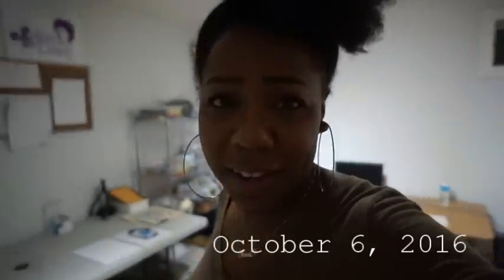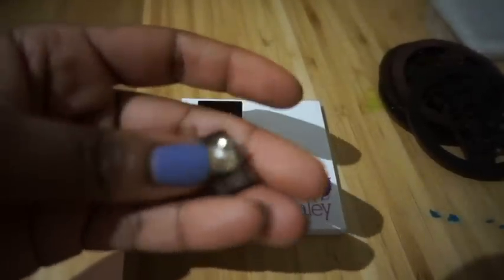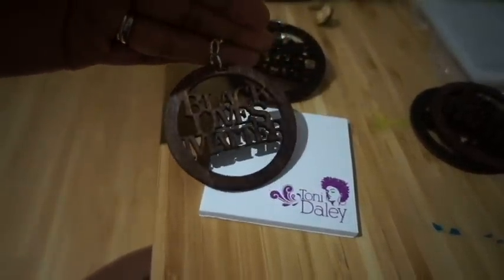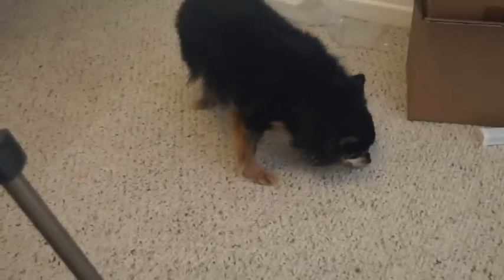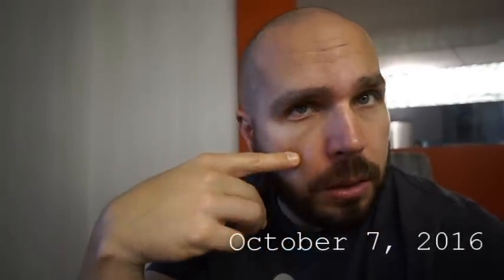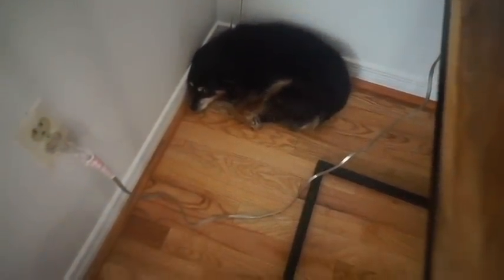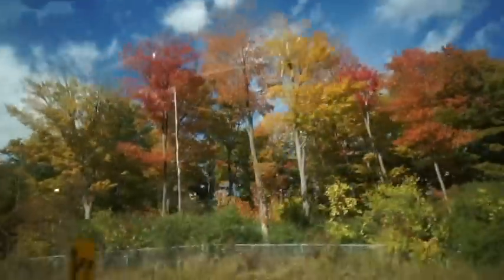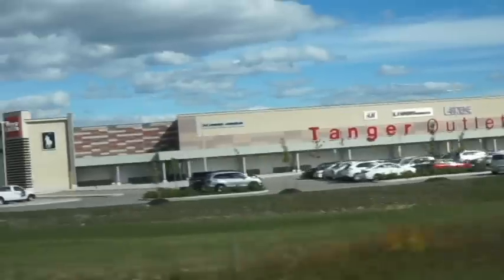82: HAPPY THANKSGIVING!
Toni Daley
910 Dundas St W.
Whitby, Ontario L1P1P7
CANADA